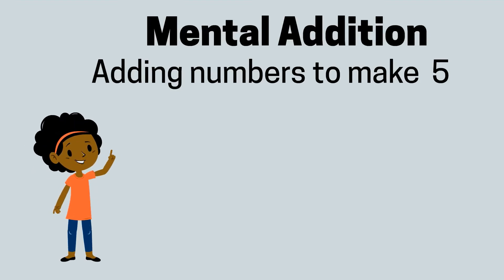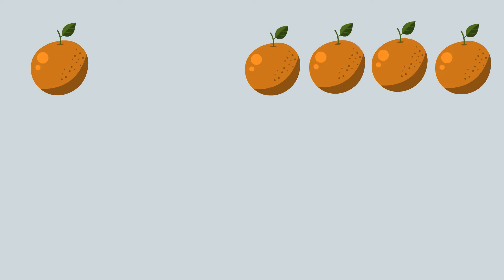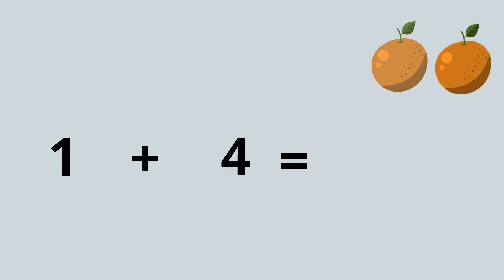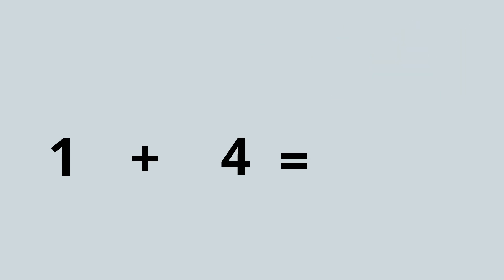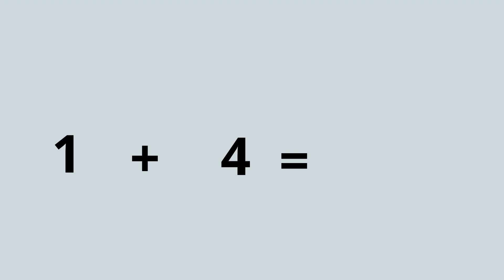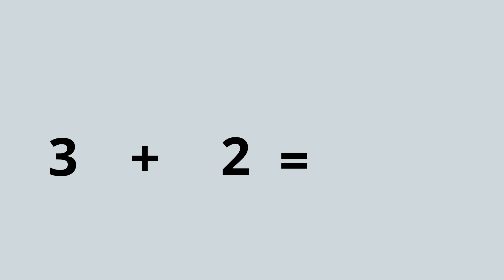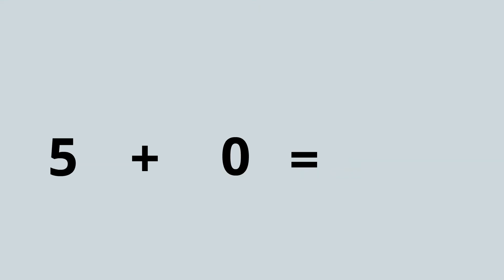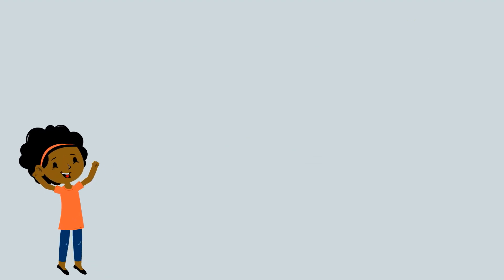Adding to make 5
Learn how to add for the very first time.